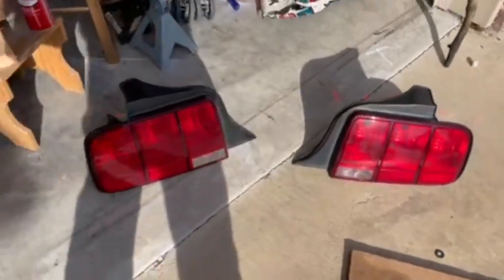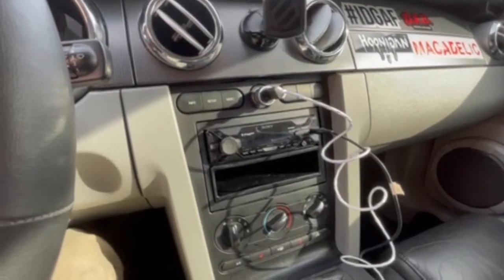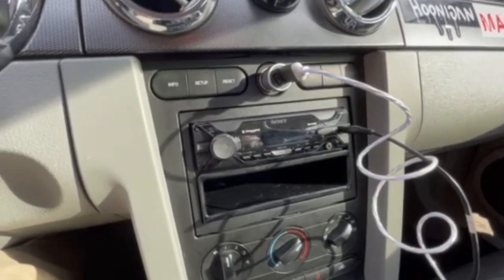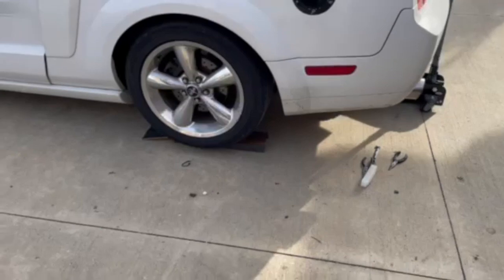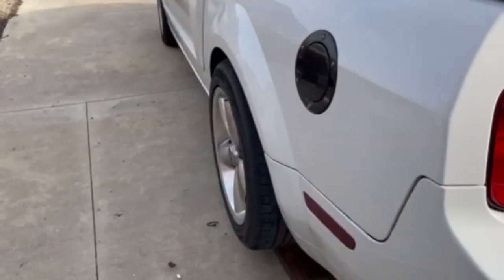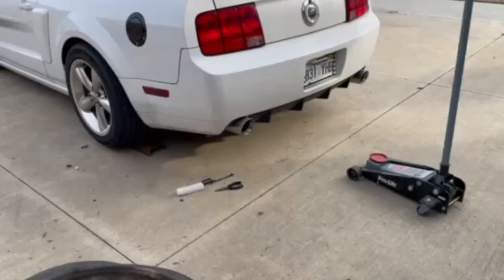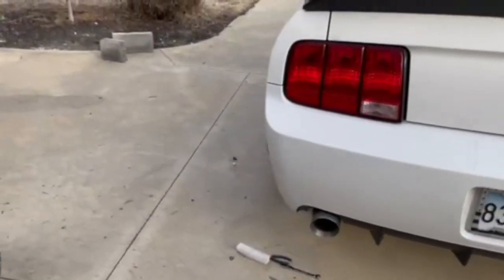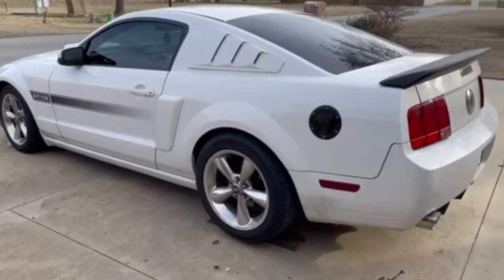Spacers Install + Tail Light Tint Removal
Today's video will be short and sweet. I am removing the tint from my tail lights, as well as adding 1.5 spacers to the rear of my car. Hope you guy enjoy.